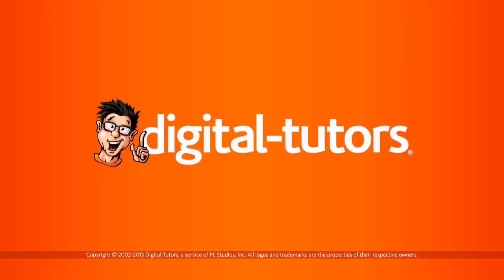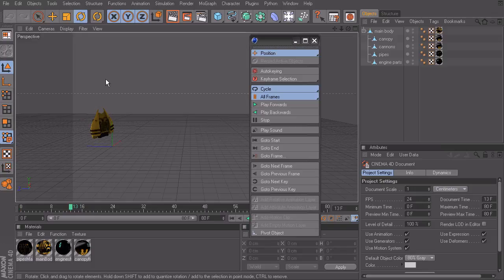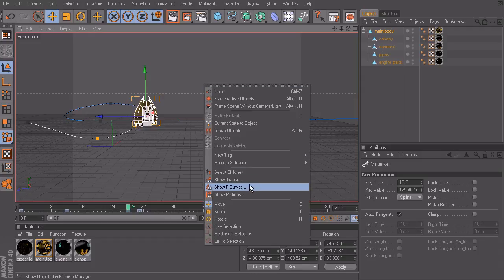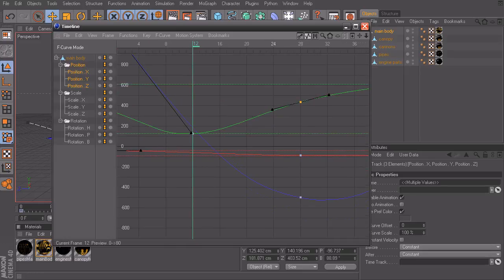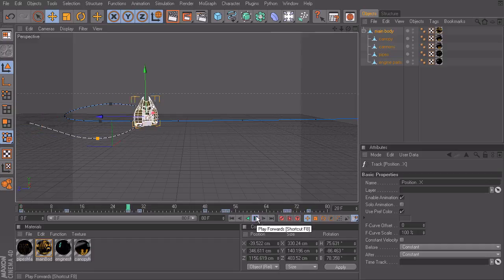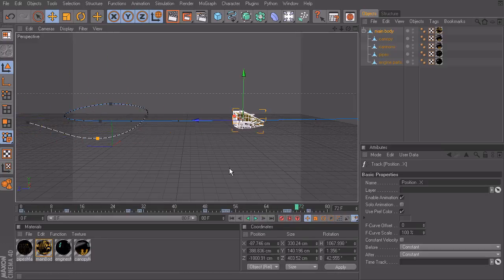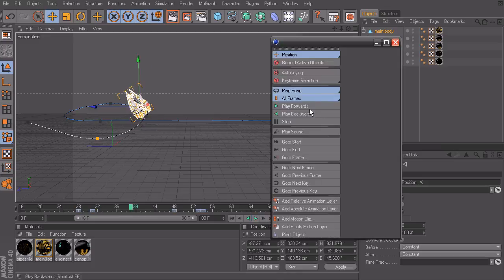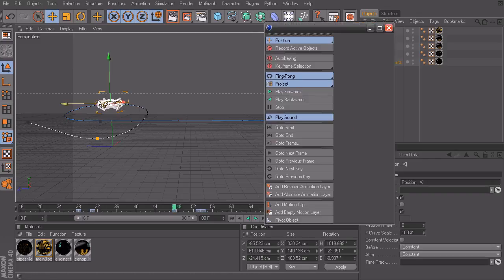10 Exploring the Animation menu